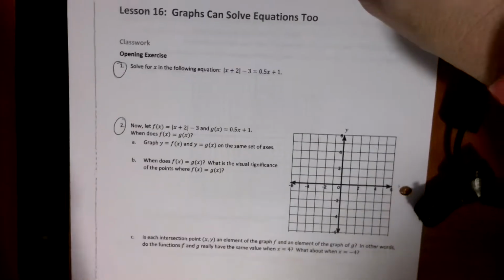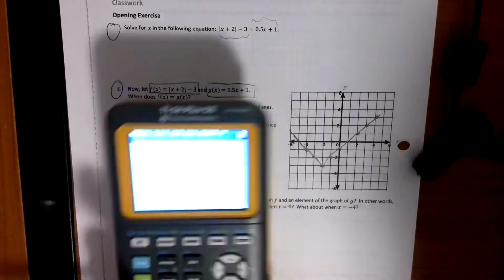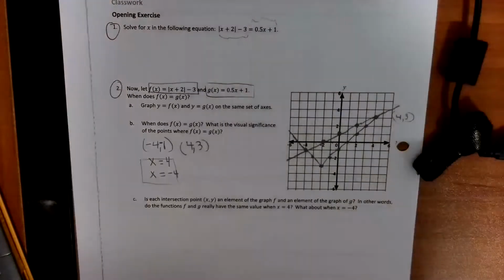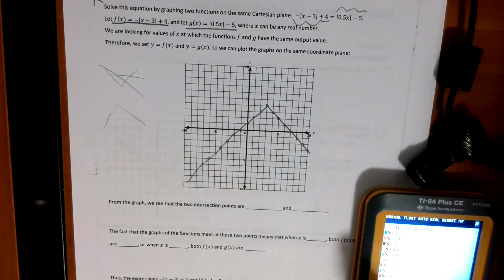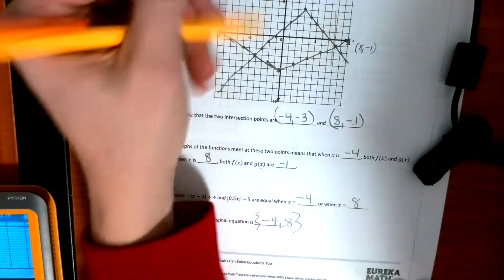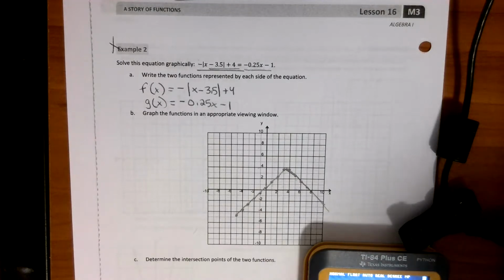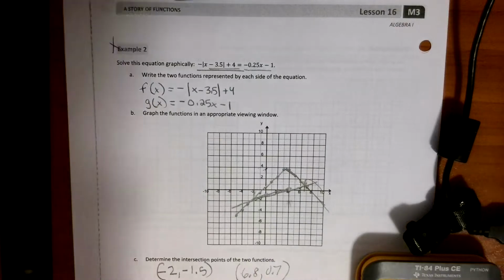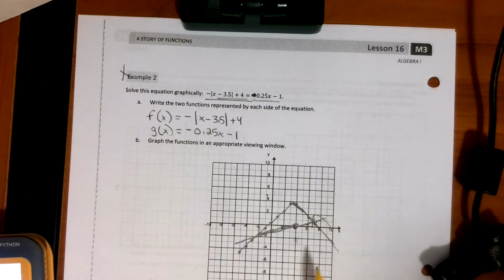Module 3 Lesson 16 Graphs with equations/functions-Algebra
Splitting equations into f(x) and g(x) and graphing absolute value vectors and linear equations.